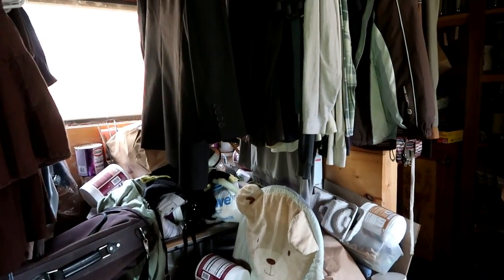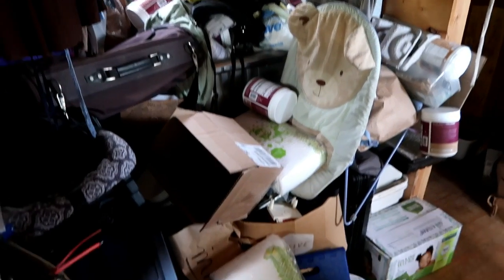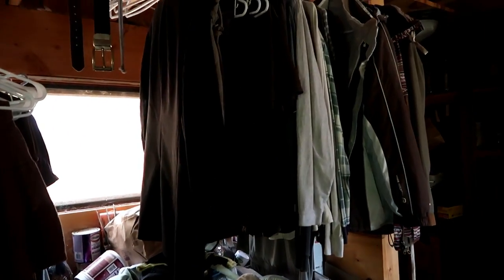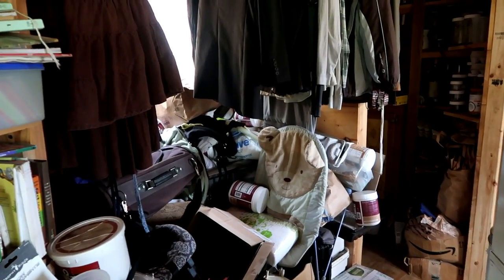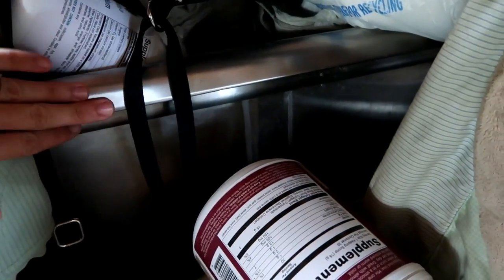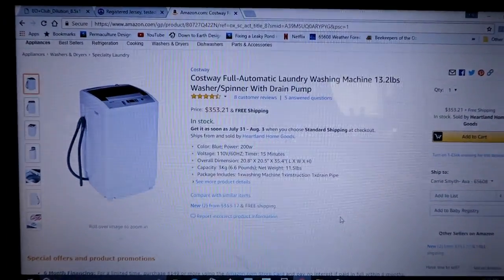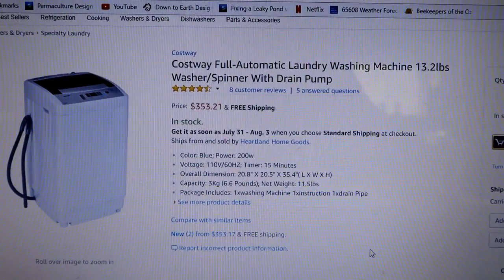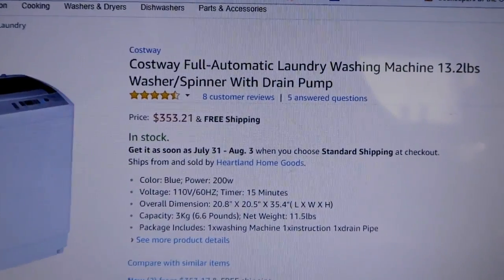OFF GRID LAUNDRY For The Chronically Fatigued (Sharing Our Journey Series)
Today we share our experience, lessons learned, and hopes for the future, as they relate to OFF GRID LAUNDRY.  We'd like to give a shout out to Laura, at Teal House Farm, here on Youtube.  Be sure to check out her video using the link below for more information on the Costway machine mentioned in this vlog.  Happy washing!

Costway Full-Automatic Washer/Spinner: